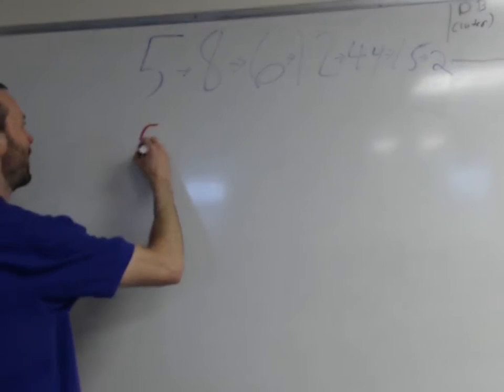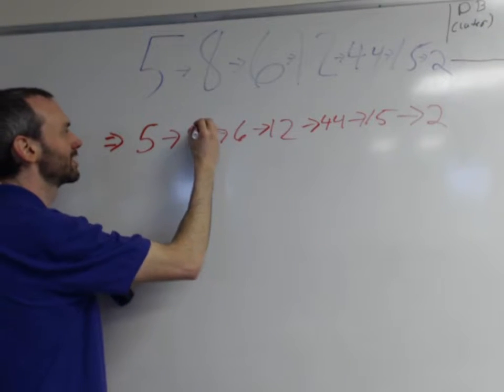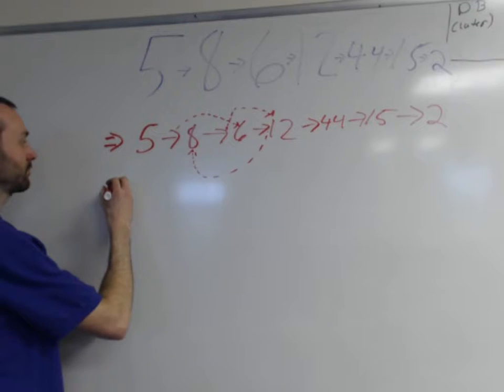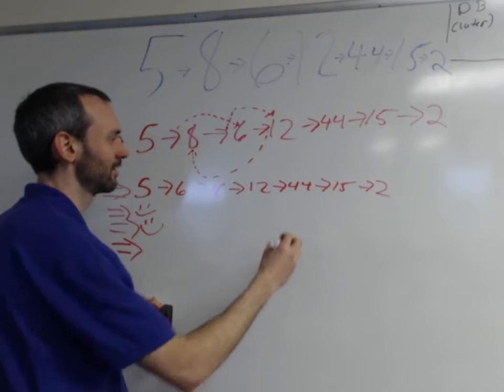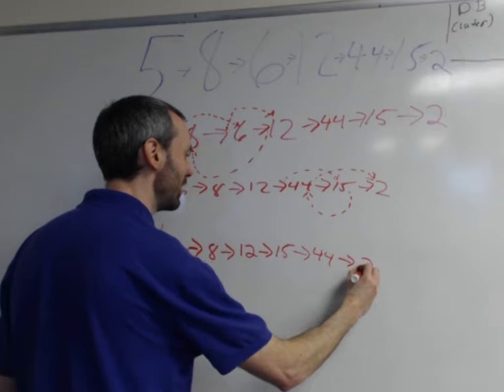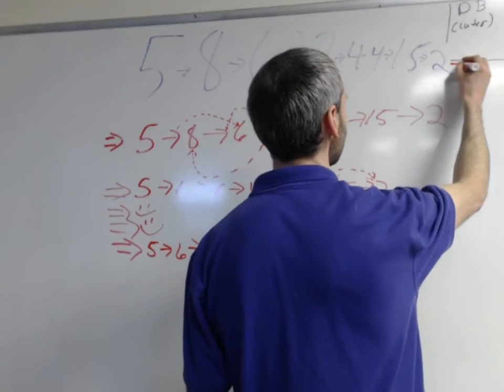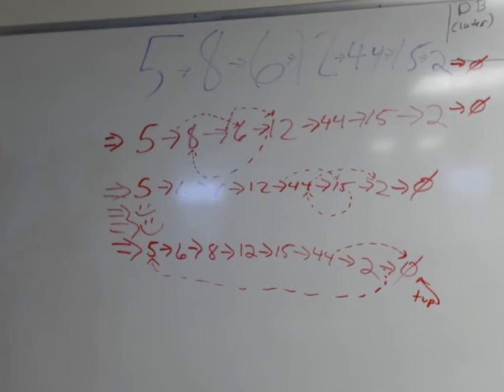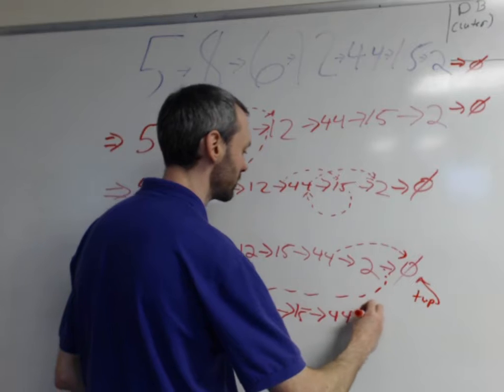csci 315 spr17 day11 05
Insertion Sort for Linked List